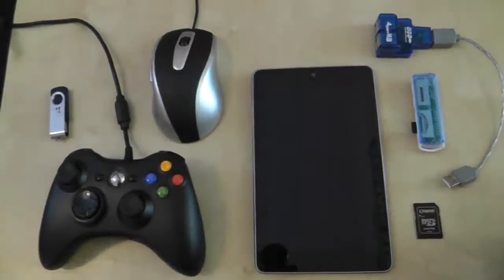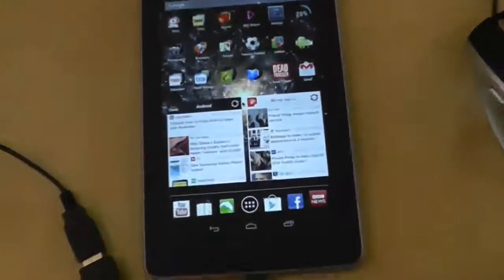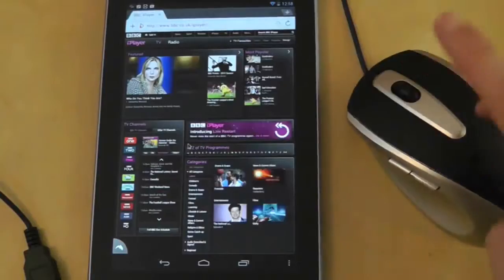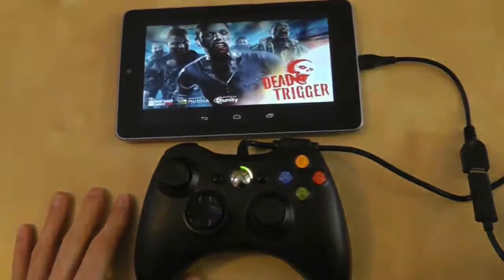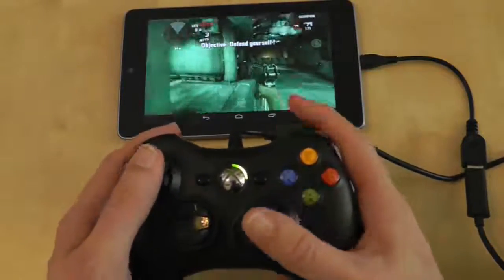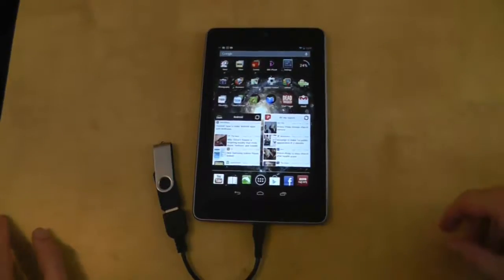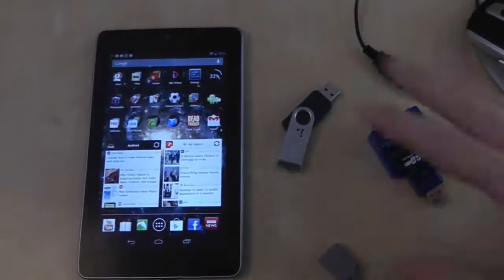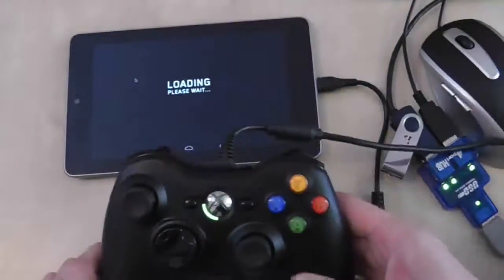Nexus 7 Review #10: USB On-The-Go (OTG) Cable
In this video I show you how using a USB On-The-Go (OTG) cable can transform the flexibility of inputs into the device.

Here's an example of the cable